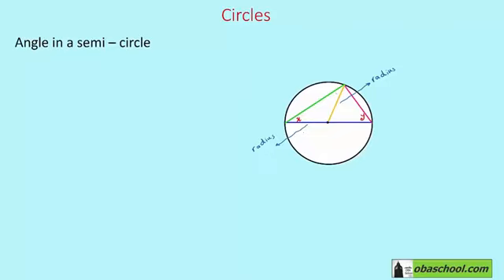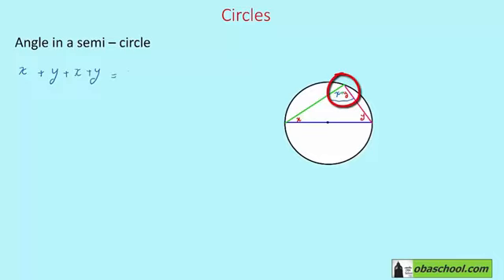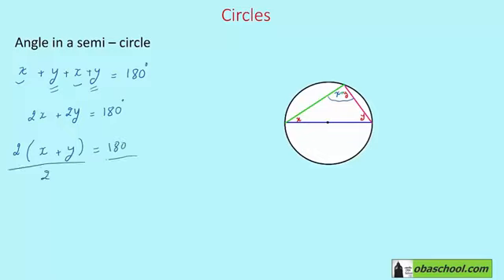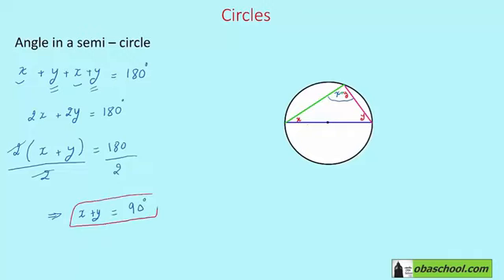Circle Theorems – 1.16 Angles in Circles 1 - Angle in a Semi Circle Introduction